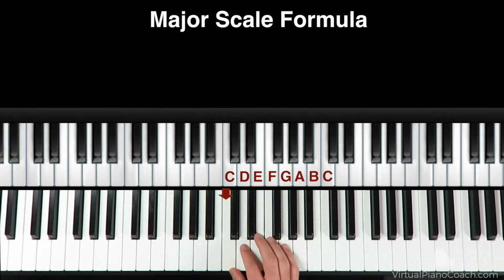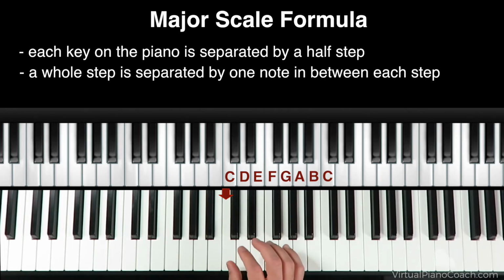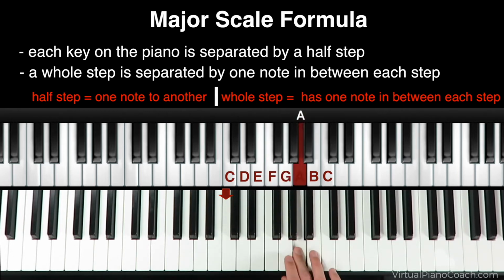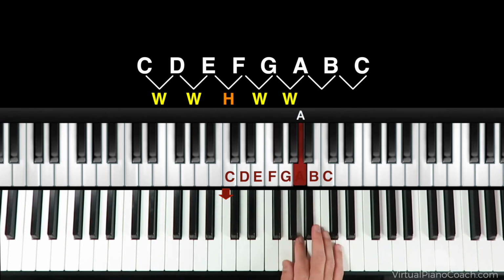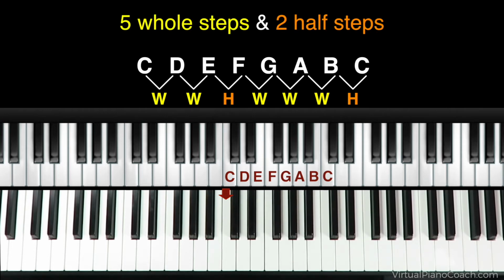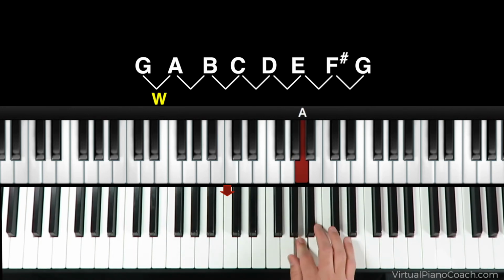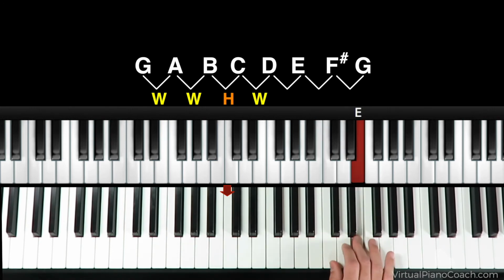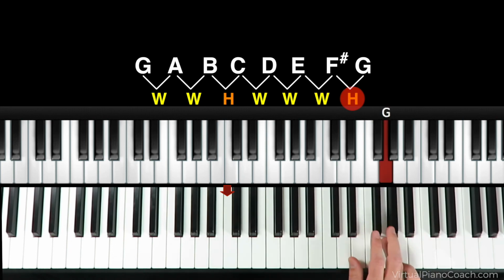Play Any Major Scale- The Formula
In this video, Dennis shows the major scale formula and how you can use this formula to play the major scale in any key on the piano.